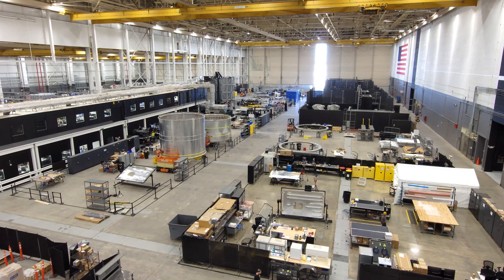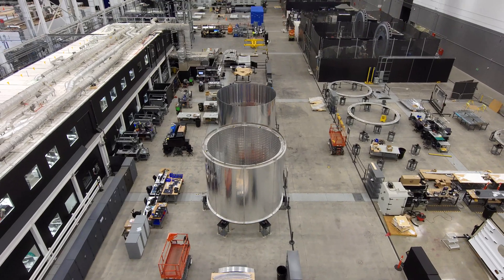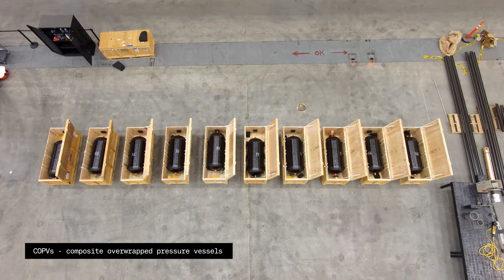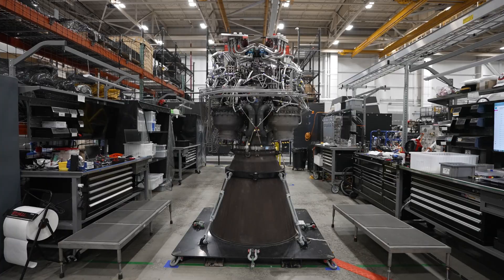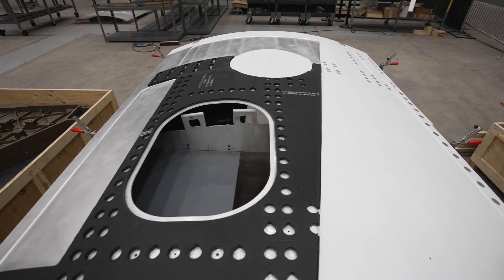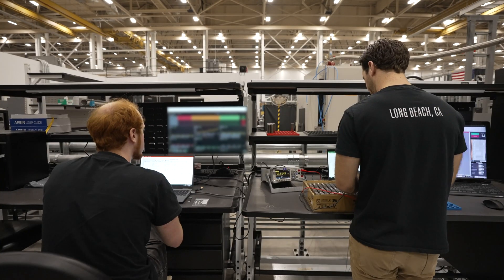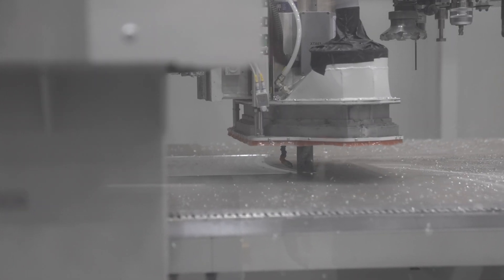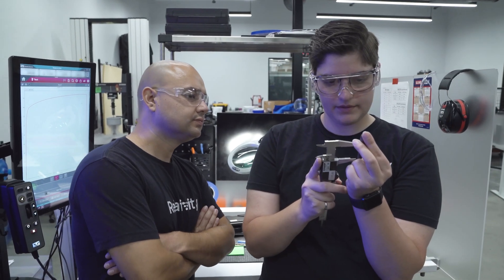Introduction: Terran R Program Update Q1 2025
Exciting times at Relativity! Tune in for a comprehensive update on Terran R covering flight build progress, plans for reusability, propulsion development, and more.

0:00 – 0:30: Introduction
0:31 – 1:00: Flight hardware in production
1:01 – 1:23: Other aspects of development
1:24 – 1:50 Foundational elements to succeed
1:51 – 2:19: First flight and beyond